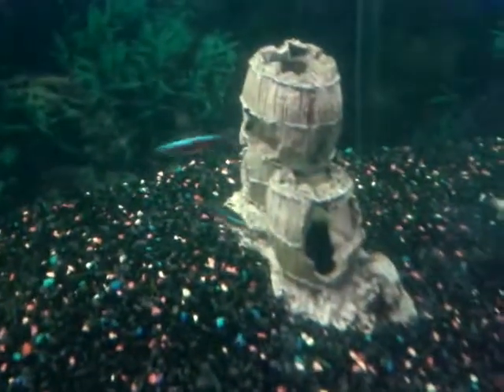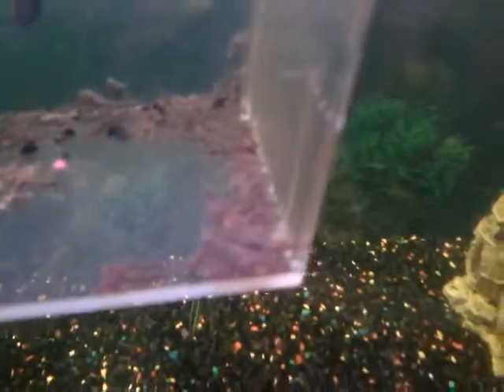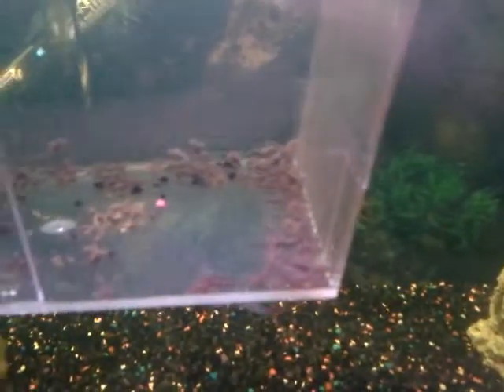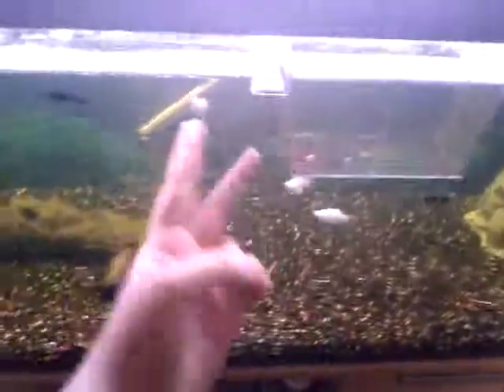Baby BN Pleco update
hey youtube. i just took the dad out of the breeder tank and here are the babies he was guarding.